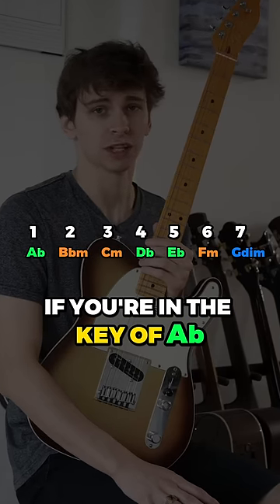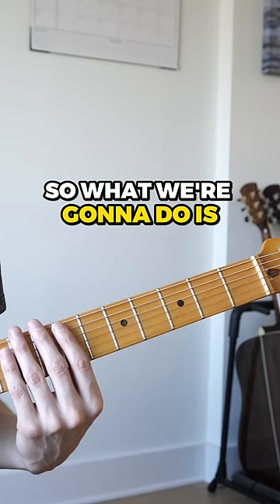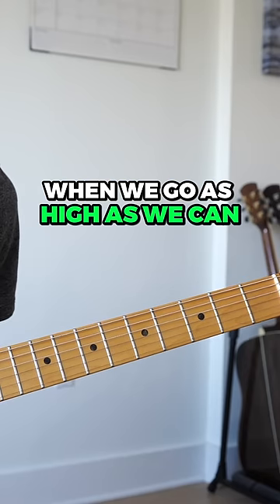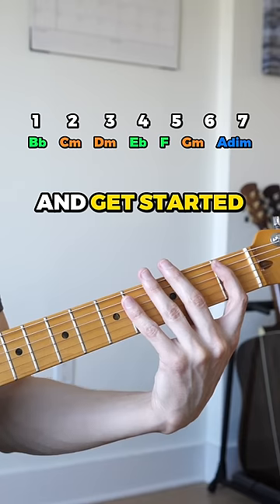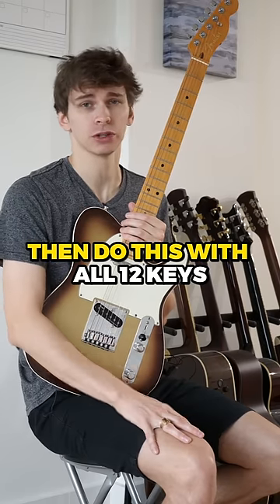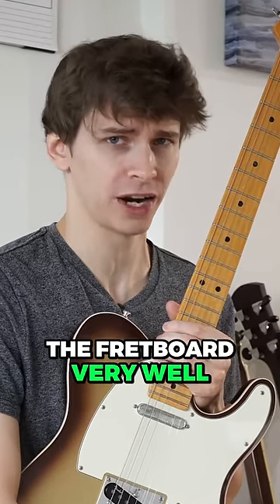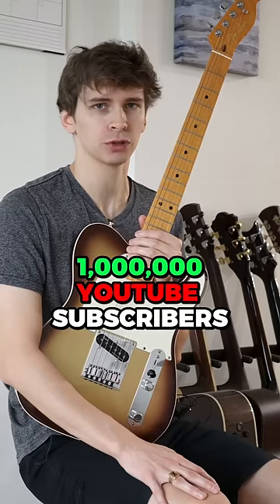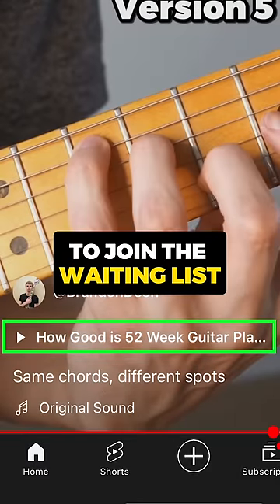Hard, but effective way to learn to learn the Fretboard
52 Week Guitar Player is CLOSED for enrollment until mid-December.

52 Week Guitar Player Instagram: @52WeekGuitarPlayer